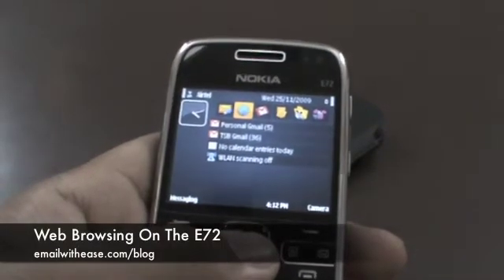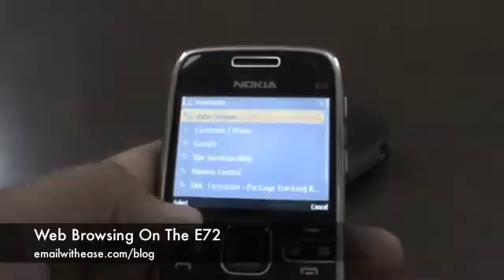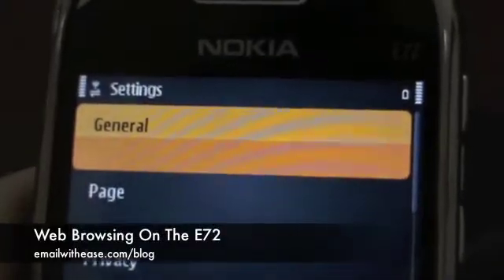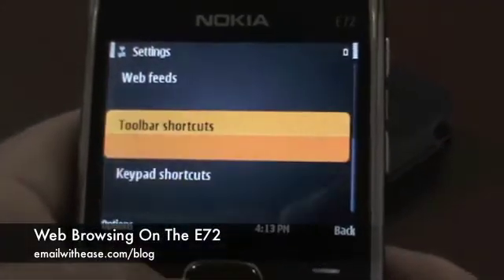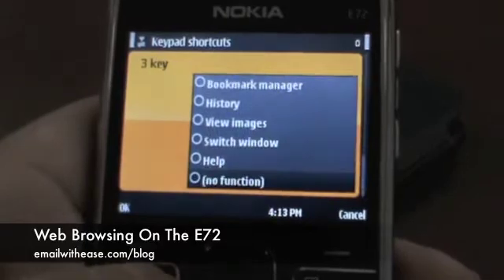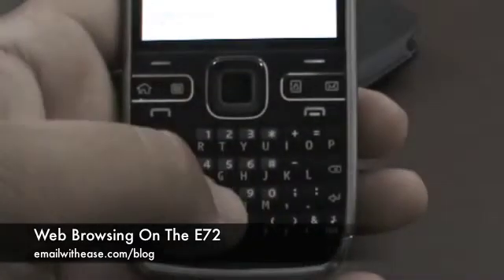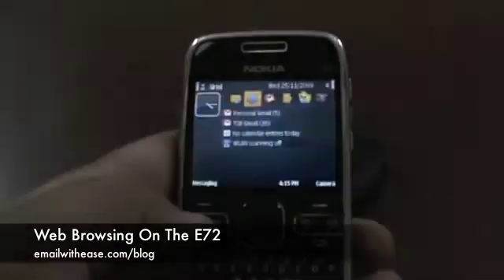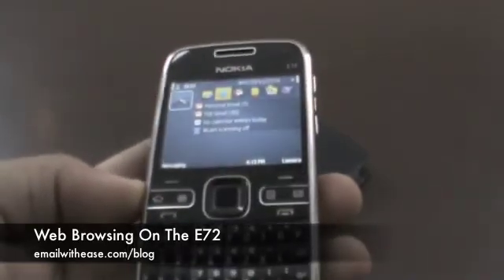Demo Of The Web Browser On The Nokia E72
A quick demo of showcasing the improvements to the Nokia E72 browser.